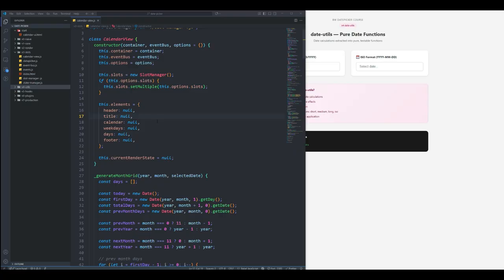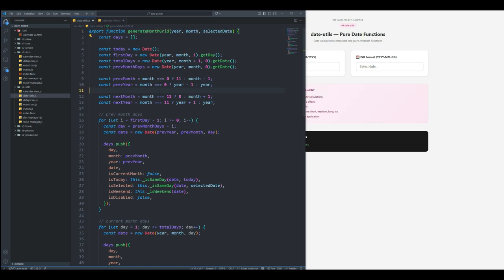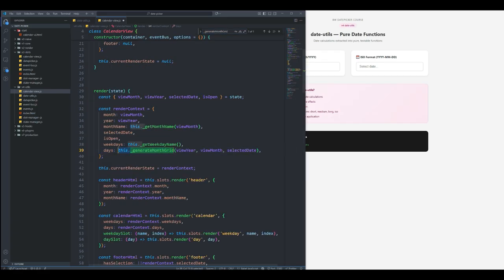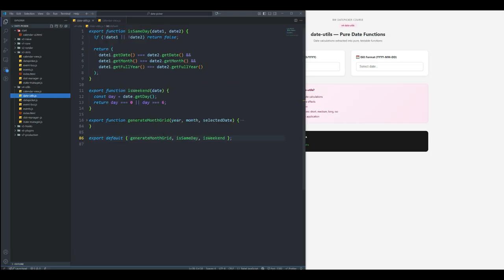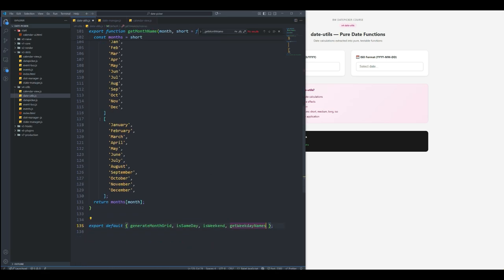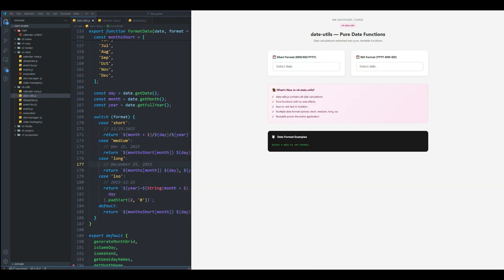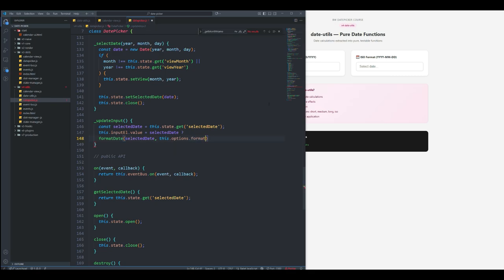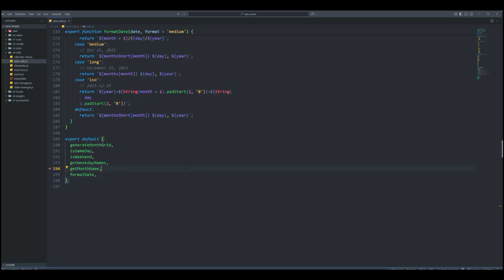EP12 — date utils Pure Functions You Can Test Anywhere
How do you test if "today" highlighting works? Wait until tomorrow?

No. You extract date logic into pure functions. Pure functions = same input, same output. No side effects. Infinitely testable.

📦 WHAT WE EXTRACT
• getDaysInMonth()
• getFirstDayOfMonth()
• isSameDay()
• isToday()
• isWeekend()
• formatDate()

Now you can test date logic without touching the DOM.